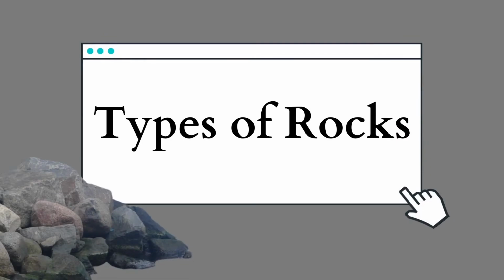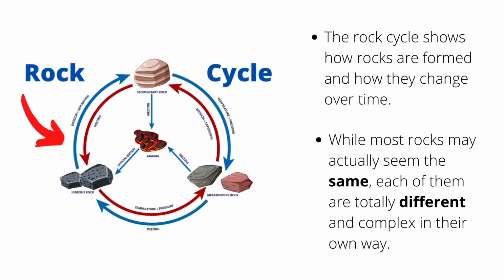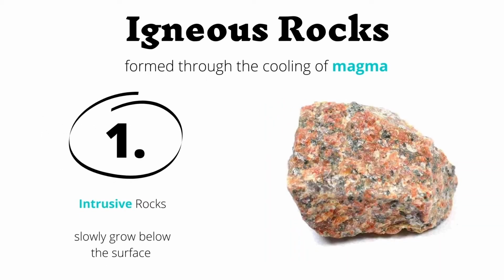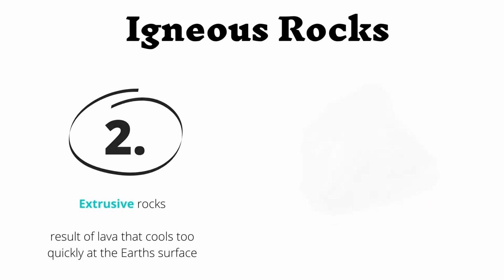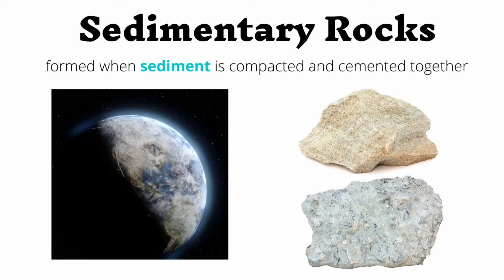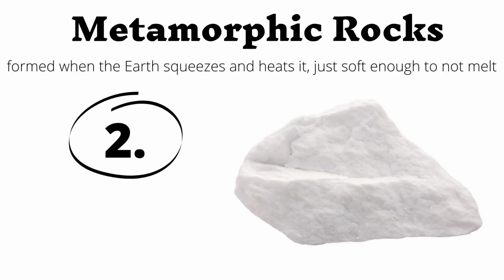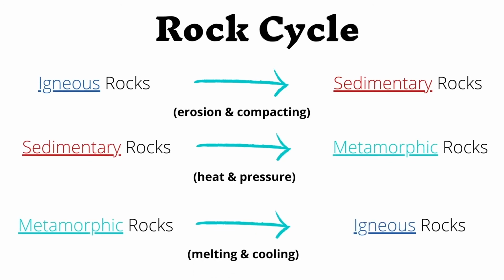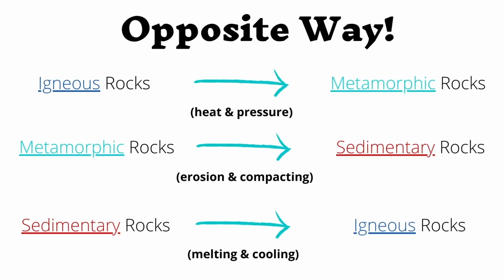Different Types of Rocks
Check out this educational new YouTube video on the different types of rocks! If you are interested in geology, Creative Minds offers a Varied Sciences class covering the different sciences within.